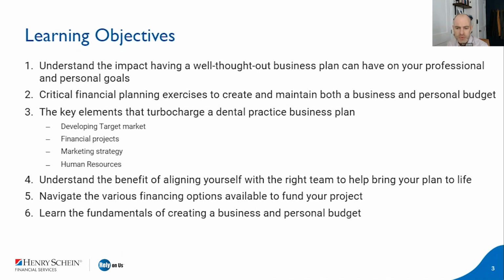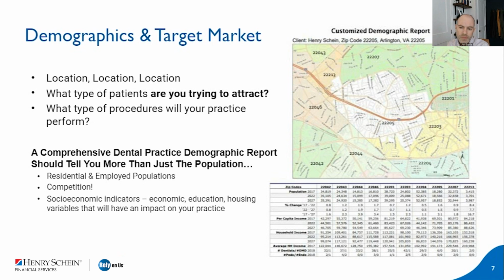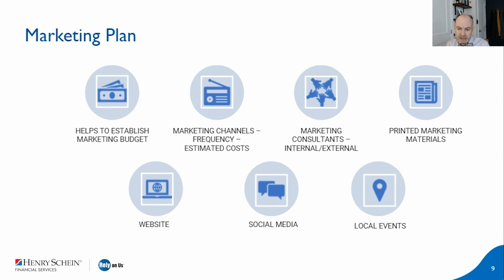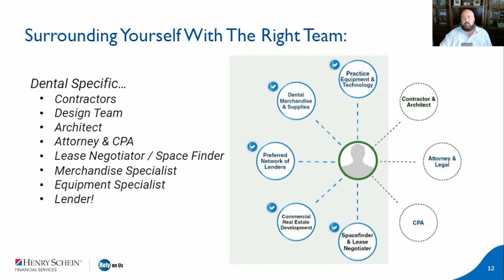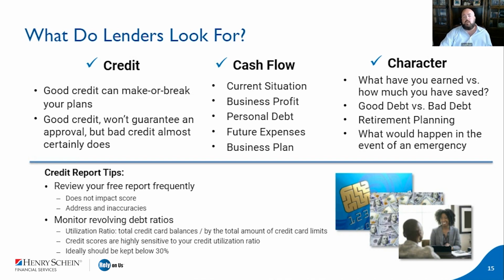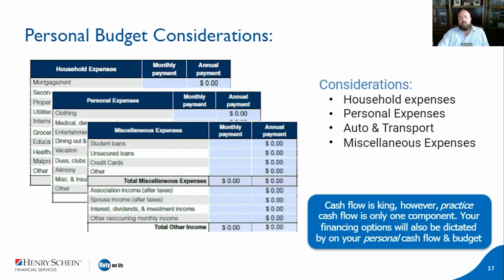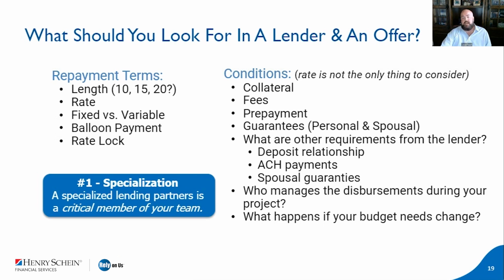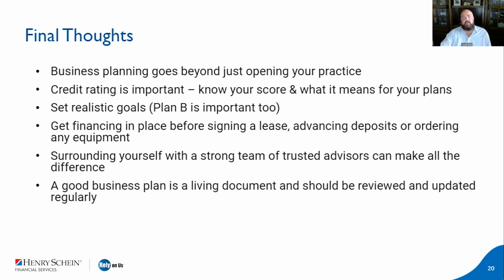How to Build a Business Plan That Optimizes Funding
Developing and managing a business plan can be an overwhelming process, and many dental practitioners looking to expand or start a new practice may not know where to begin. But did you know that you are more likely to obtain the needed funding for your project if you have a solid business plan in place? Planning exactly how to take your vision and turn it into a successful venture may be one of the most important steps you take as a practice owner, as it helps serve as both a guide and a tool to set goals and measure against them.

In this webinar, join Jim Brady and Joe Paul with Henry Schein Financial Services as they discuss:
- The key elements that turbocharge a dental practice business plan, including timelines, target market, first year projects, marketing strategy, human resources operations and financial projects
- Critical financial planning exercises to create and maintain both a business and personal budget
- How to identify and hire the right team to help bring your plan to life